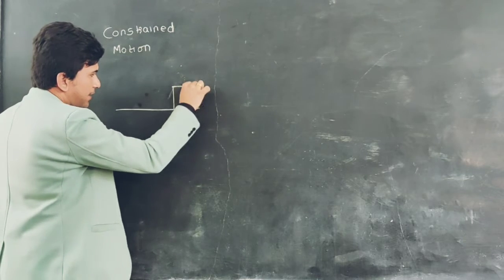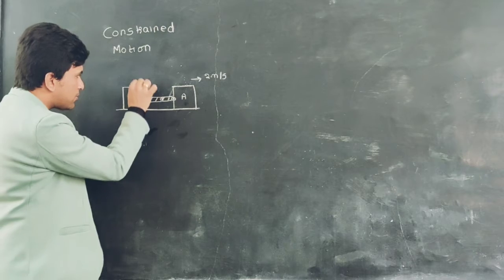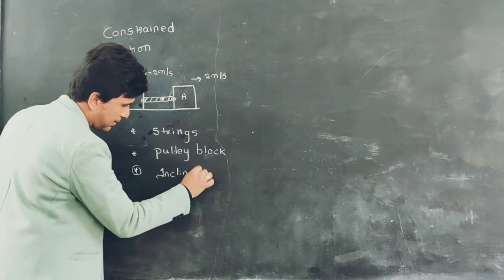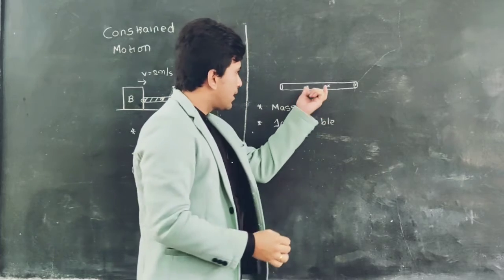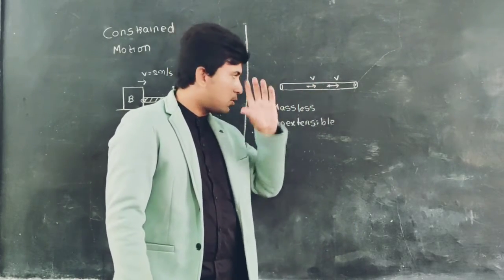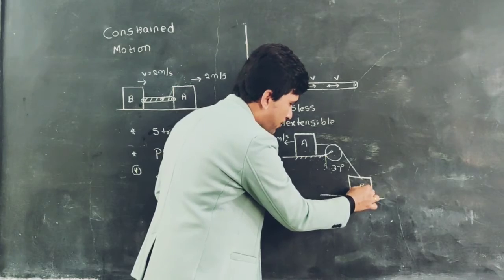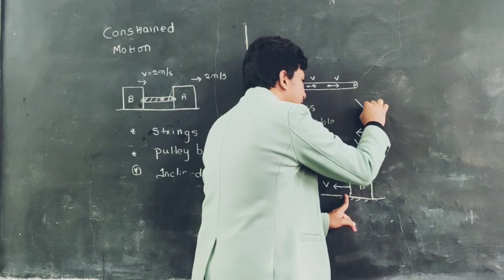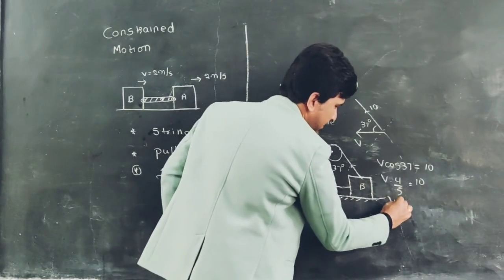Introduction to constrained motion by Arun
String constrained